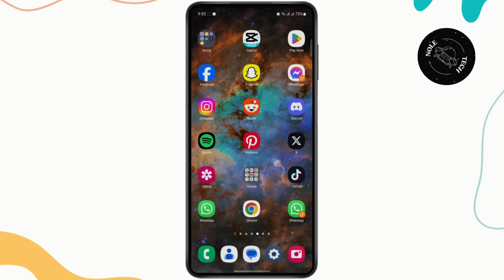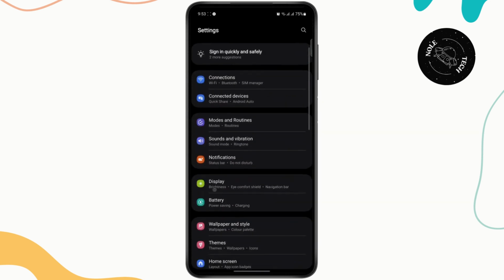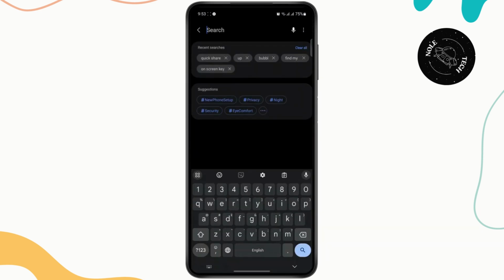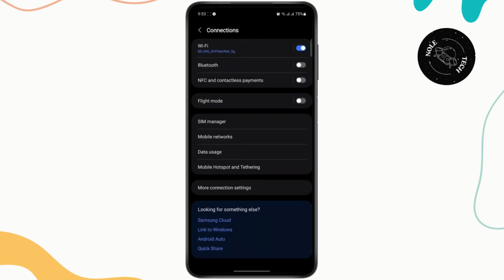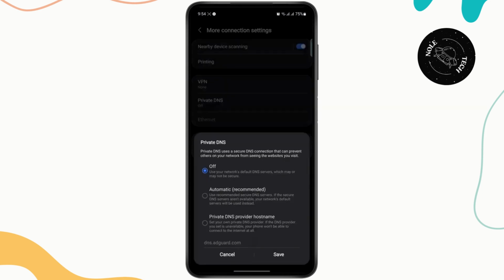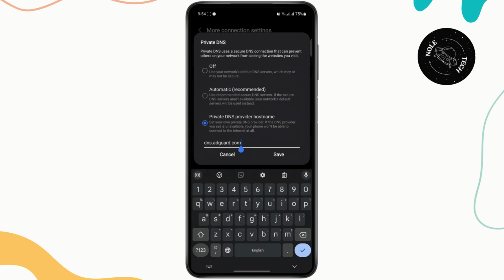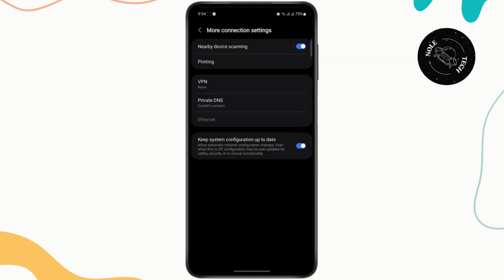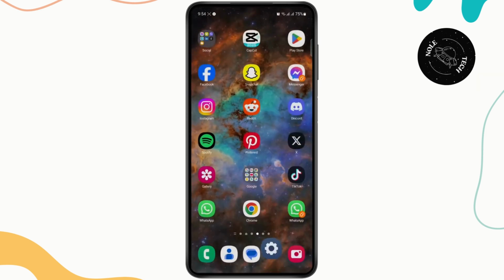How to Block Ads on Android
Learn how to block ads on Android effortlessly with this comprehensive tutorial. Whether it's in apps, browsers, or YouTube, discover the best methods to enjoy an ad-free experience on your Android device!

In this video, you'll learn how to block ads on Android phones without rooting your device. We’ll also cover how to remove ads from Android apps, stop ads in browsers, and disable intrusive ads on your phone entirely.

Timestamps:
0:00 Introduction
0:25 Step 1: Using an Ad Blocker
0:50 Step 2: Blocking Ads in Browsers
1:20 Step 3: Removing Ads from Apps